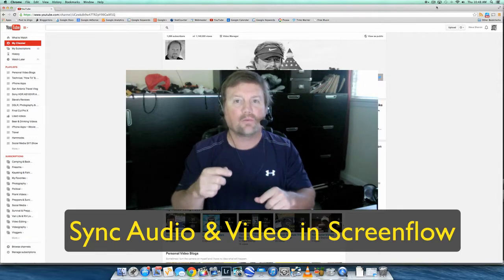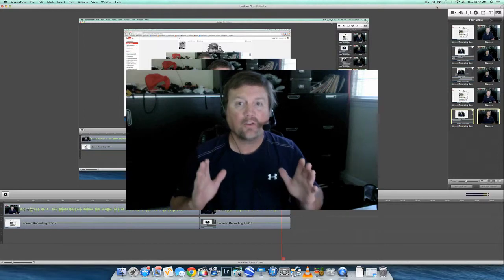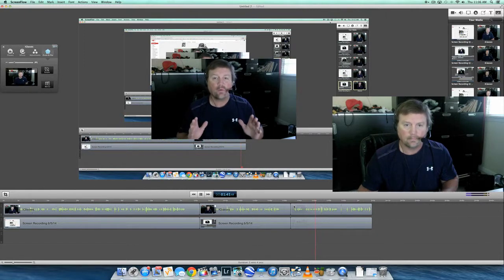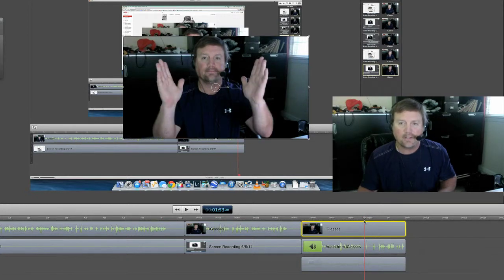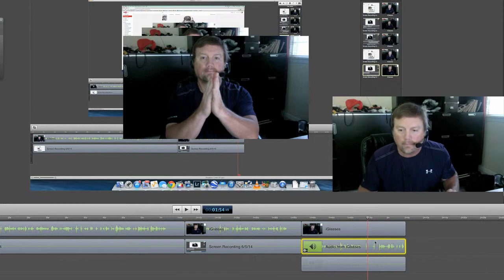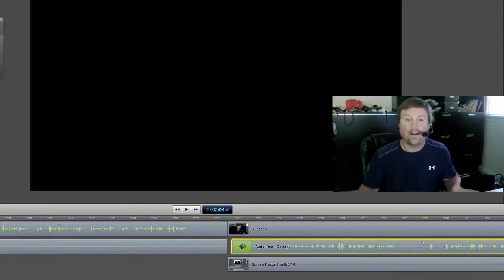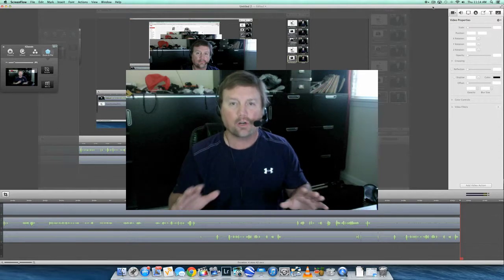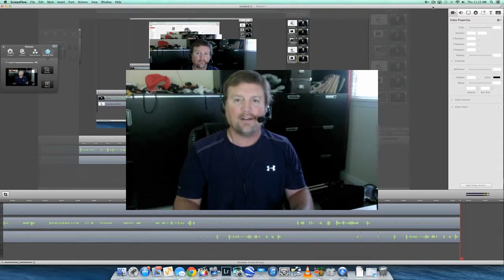How To Sync Audio With Video In Screenflow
You may have found that your audio is not syncing perfectly when you use Screenflow Software to make screencasts. Your lips do not line up with your voice and it becomes a real aggravation. The problem is that your built in camera and your audio source will just not sync.

Here is a very simple solution to fix this problem. I'm going to show you how to use an audio spike to make sure your lips line up to your voice. I don't think there is any kind of upgrade or technology, you are going to have to fix it in the video editor.

You can fix it in most any video editor of your choosing but it's really simple just to use the Screenflow editor.